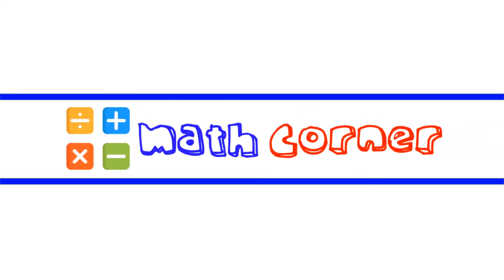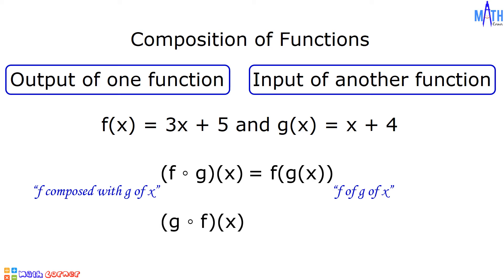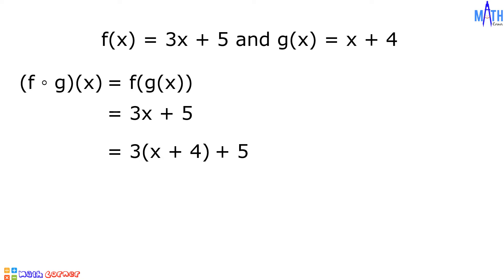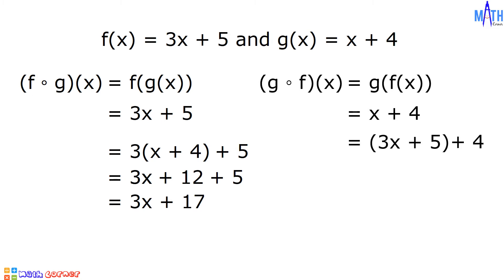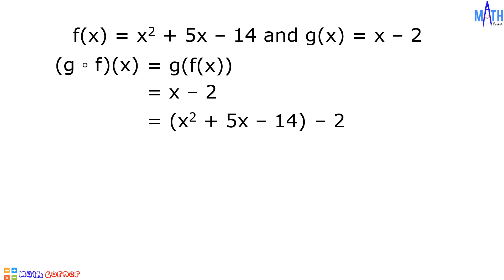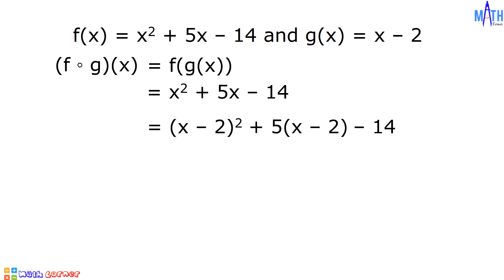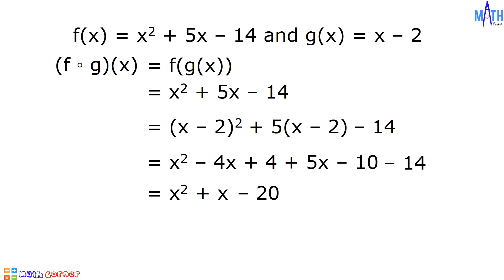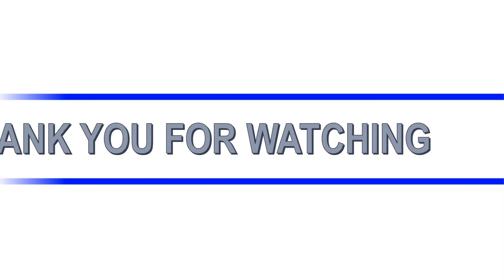Composition of Functions | General Math | Grade 11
In this video, we will discuss composition of functions. There are two examples here in combining functions.